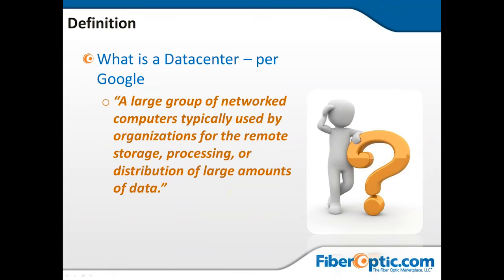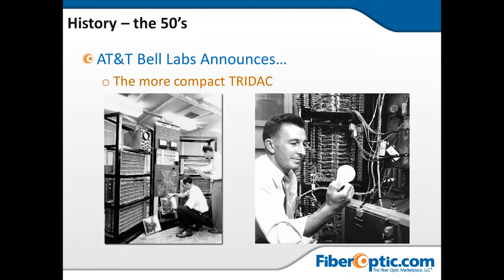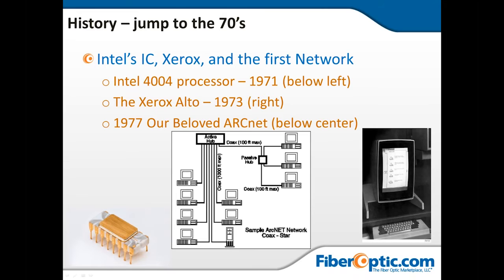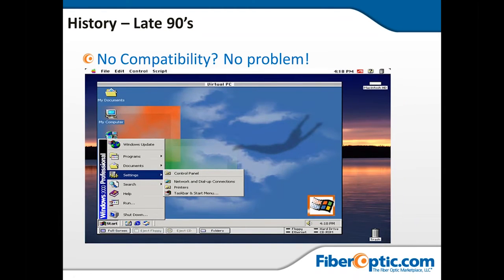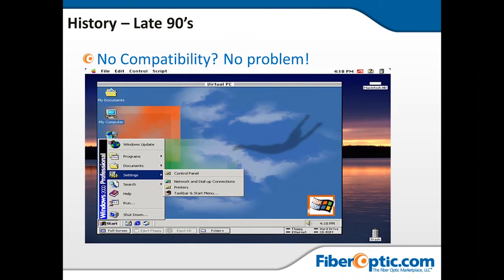On-Demand: Introduction to Data Centers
In this webinar, sales engineer Adam Goth talks about the history of data centers and where they are today.